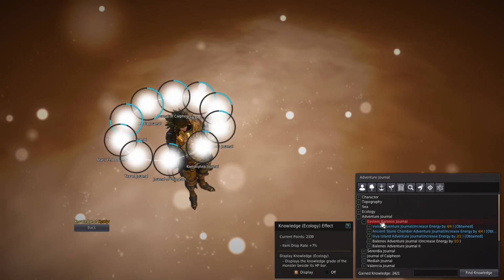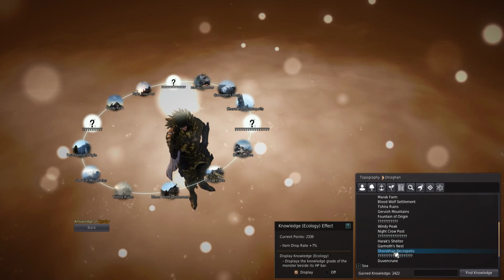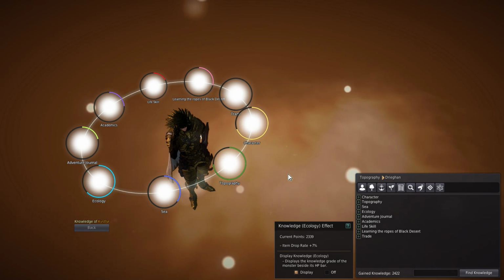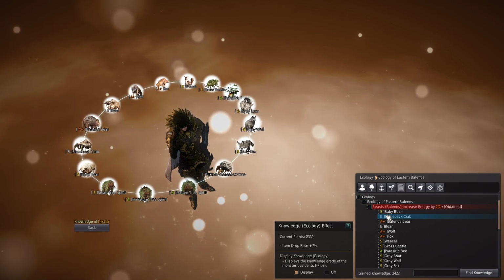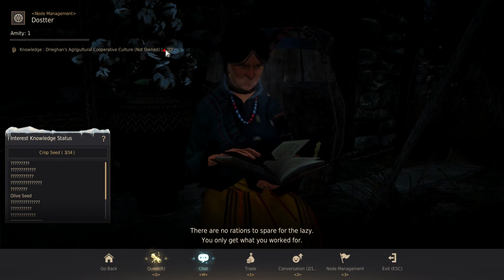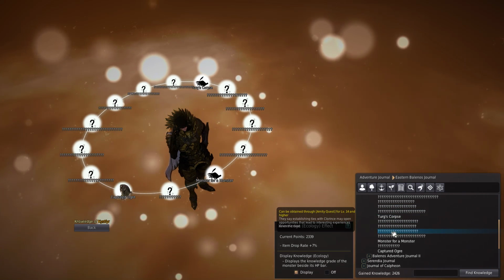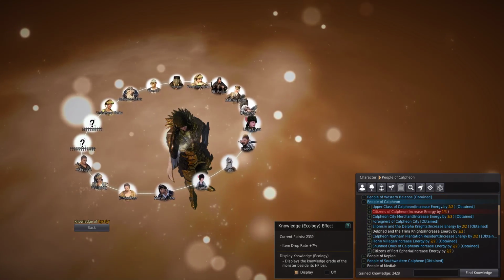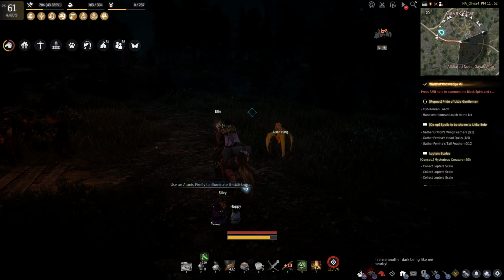Beginner's Guide to Energy and Knowledge in BDO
A basic guide on how to increase your max energy in Black Desert Online. Knowledge Topics (Accessed by clicking H) are a fairly simple concept that can take a lot of effort to complete. However, the rewards for doing so are worth it, so it's a good idea to take a look and see which ones you're close to completing in order to get more energy. Remember, every 10 energy is an extra half hour you can AFK if you're using the base energy regeneration.

In this video I complete a knowledge topic while discussing the knowledge system as well as tips and tricks for completing them on your own.

One thing I didn't go over but should have is the effects of higher rank knowledge in Ecology. Knowledge above C-rank increases the damage you do to a monster, reduces the damage you receive, and at S-rank, it increases the chance of that monster dropping rare items for you. Also, each different grade is worth points which increase your ecology points rank. The higher this rank is, the more your droprate will increase across all of BDO. C and B-rank knowledge grades are only worth 1 point, while S-rank is worth 10 points. So grinding out S-rank knowledge is definitely worth it.

The item droprate increase is as follows:
501-1000 points gives you +2%
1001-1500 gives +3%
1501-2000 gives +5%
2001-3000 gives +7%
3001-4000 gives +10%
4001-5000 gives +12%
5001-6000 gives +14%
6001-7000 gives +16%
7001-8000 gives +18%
8001+ and higher gives +20%

Was there anything I missed? Did you like it? Let me know!

Also come join the crew!

System Specs:
GTX 1080
32GB DDR4 RAM
AMD Ryzen 1700
AB350-Gaming 3
500GB SSD
1TB HDD